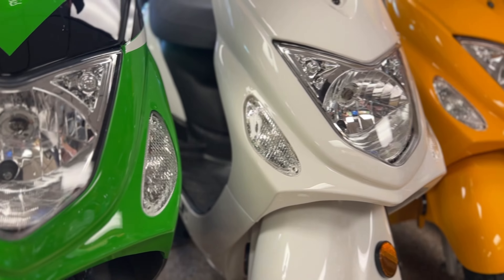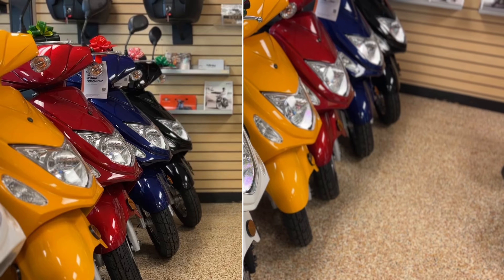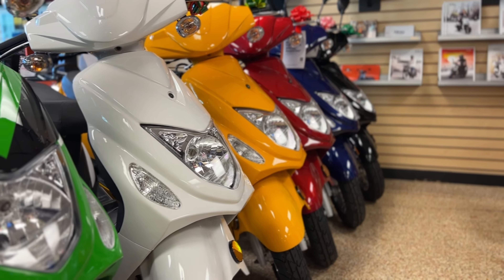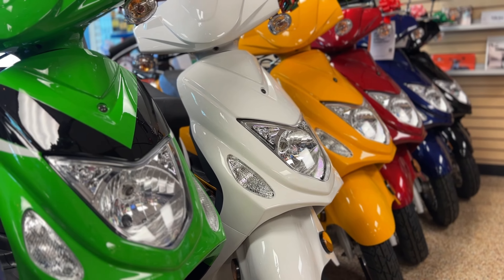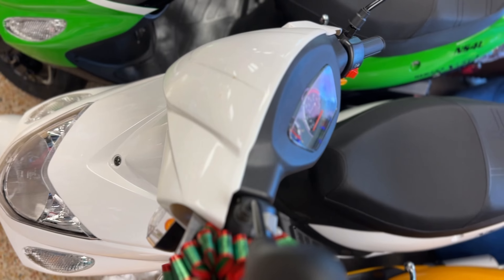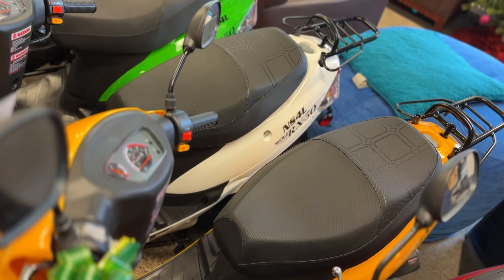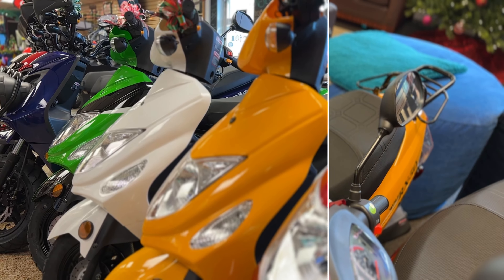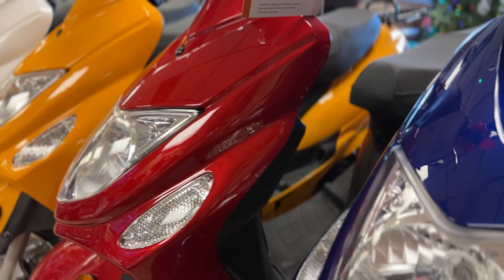The Wolf RX50 Scooter: Stylish. Affordable. Economical.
Check out the WOLF RX50, available colors, specifications, and more

Live in Gainesville, FL? We're definitely your dealership and we offer free delivery and more!
New Scooters 4 Less
633 NW 13th Street

T H E  J O U R N E Y

Early in 2004, an opportunity presented itself that would forever change the direction of my life and the culture of an entire community. I would sit at a bus stop day after day trying to catch an RTS bus to campus and this bus would pass me by with the words FULL BUS displayed across the top. This opportunity merged with a drop shipping and importing opportunity with one of my best college friends and ultimately led to the creation of New Scooters 4 Less in March of 2004. 14 years later, New Scooters 4 Less (NS4L) is one of the largest scooter dealerships in the United States and continues to break its own records and the sales records for some of the top scooter distributors in the country. NS4L has provided jobs to tons of amazing people, reached millions of dollars in revenue, sold thousands of scooters, and has serviced thousands more.

NS4L has become well known within the business community for it’s unique, eccentric, and innovative culture developed around a single core value:  Create and recreate the Ultimate Customer Experience, or UCE.

Since the birth of NS4L, the University of Florida and the Gainesville Community have forever been changed.

Our vision is to be the most trusted, go-to scooter dealership in existence and to revolutionize the entire scooter industry through our core values, innovation, and by creating that ultimate customer experience. We want to make Gainesville, FL the scooter capital of the world!

Over the years, New Scooters 4 Less has been recognized with several community awards including Purpose 20 Award (2015), Impact Award (Collin, 2015), Gainesville Area Chamber of Commerce Small Business of the Year (2015), and many national awards including Gator 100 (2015), Top 3 Dealer for Bintelli Scooters (2014, 2015), Number 1 Southern Dealership for Bintelli Scooters (2016), Top 5 Dealer for Wolf Brand Scooters (2017, 2022), Top Ten Dealer for Genuine Scooter Company (2014, 2015, 2016, 2019, 2021), and Number One Dealer in the Country for Genuine Scooter Company (2017, 2018).